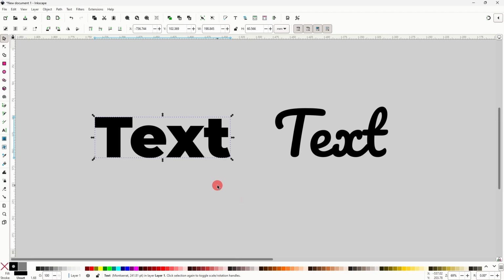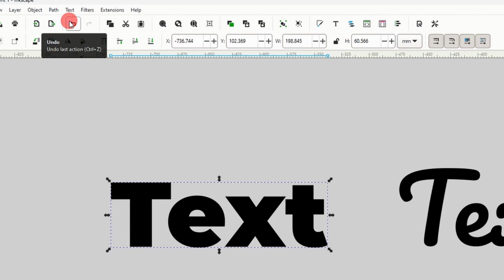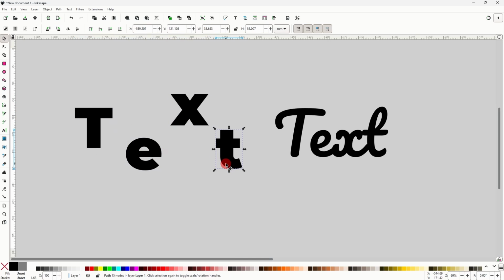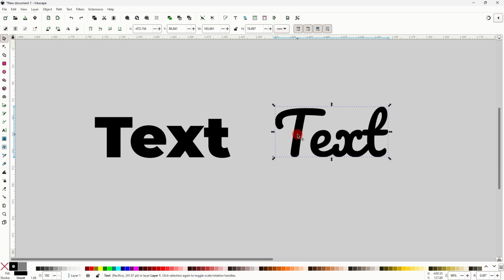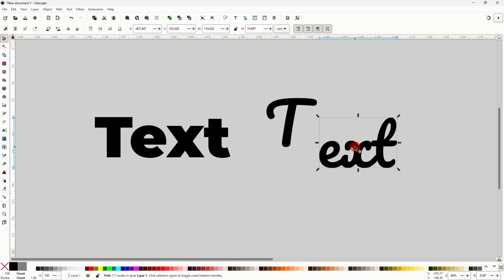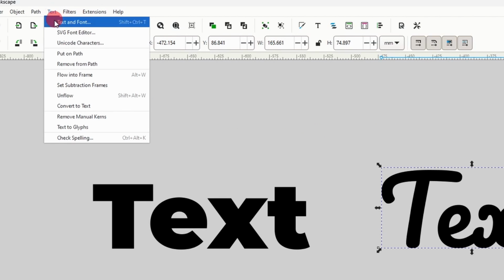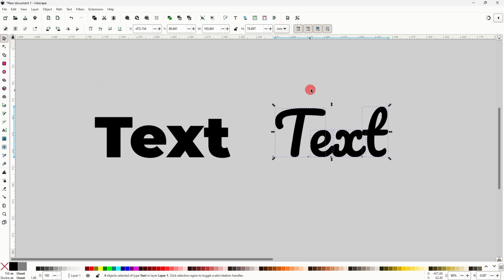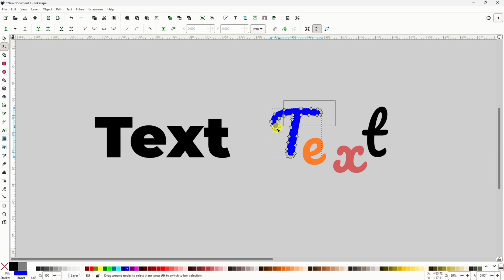NEW Method for Separating Letters in Inkscape 1.3.1 & 1.3.2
In this tutorial, we'll look at a new and more efficient way of separating letters in Inkscape, introduced in version 1.3.1.